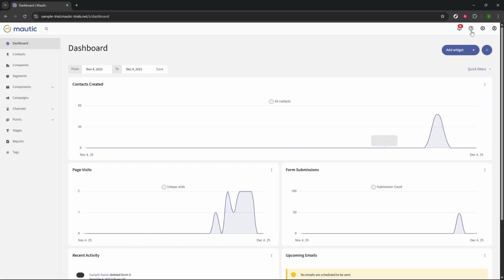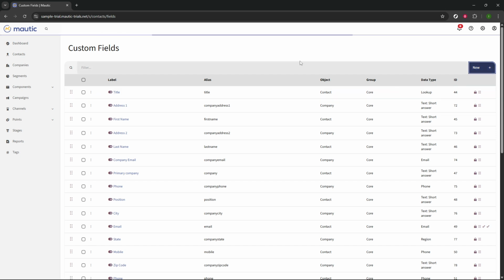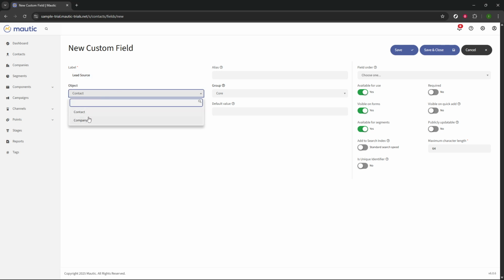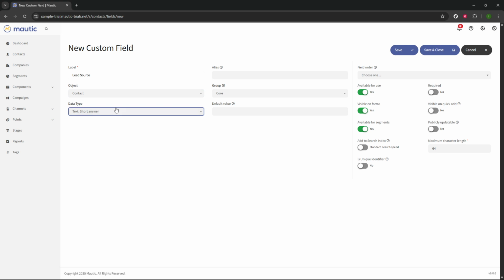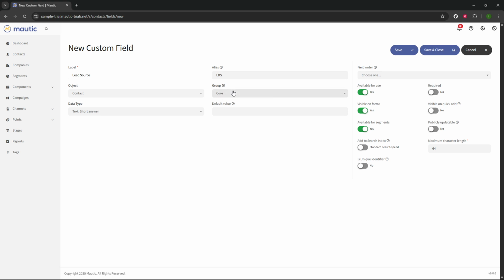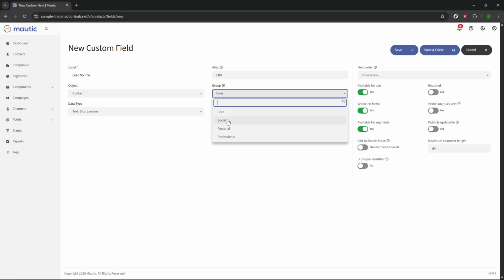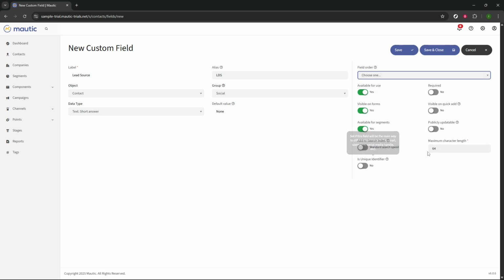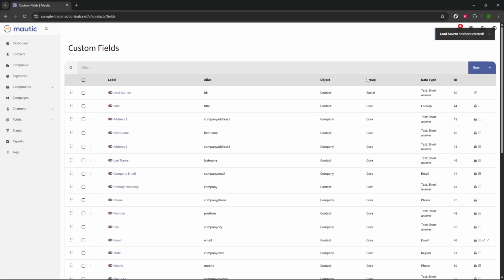How To Add Contact Fields On Mautic 4.5 (Quick Guide)